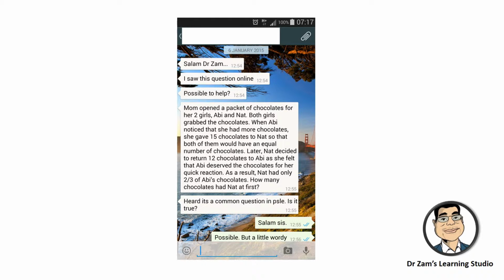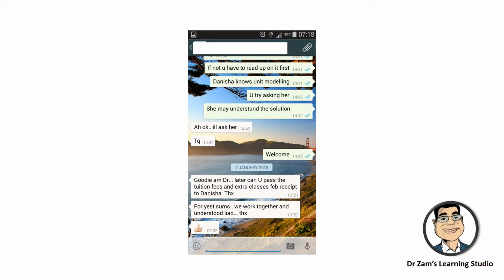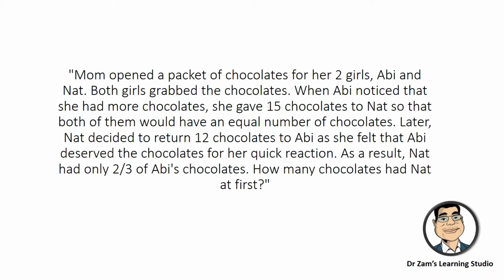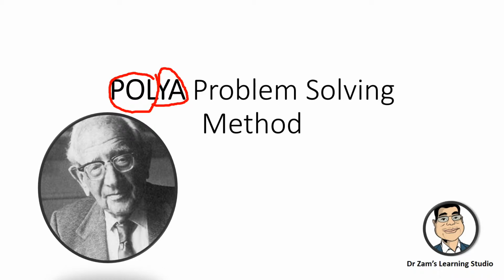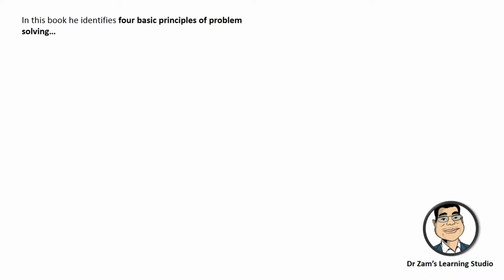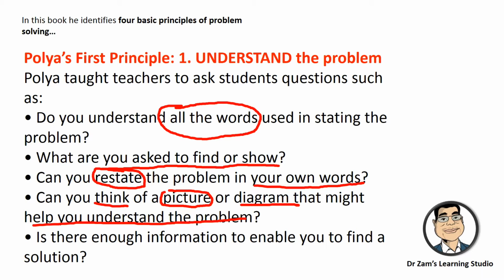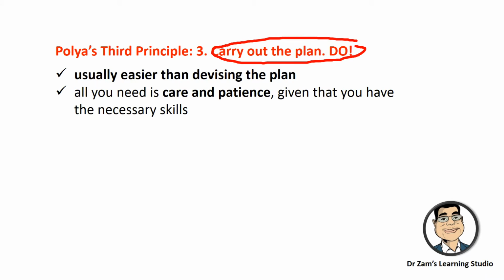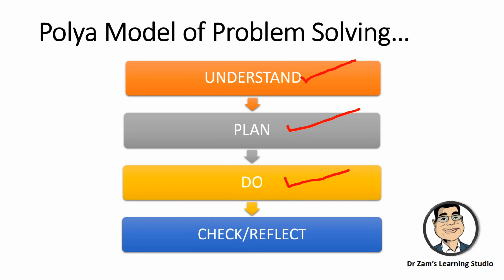Day 3 - Primary Maths Word Problems For Parents Part 1 (Dr Zam's Learning Studio)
Printables Download In the Email (Sign Up to Receive in the Emails):
1. Day 3 Slides
2. Polya Model of Problem Solving (Very detailed writing on it by George Melvin, Mathematics Department, University of California, Berkeley, CA, U.S.A.)
3. The Mother's Word Problem - Try It!
4. If you can't wait to learn more, and want to take a peek at the solution already, it is here!

If you have always wanted to coach and help your own children in their Primary Maths, especially word problems, finally there is a course for you. It is FREE, and you can take it at your own time, and pace. Delivered over emails in a course of 14 days! Our Principal, Dr. Zam's Tuition (Mastery Classes), has created this course. He is a multi-award winning educator, a recipient of numerous scholarships, including the prestigious PSC scholarship; he is a MOE/PSC teaching scholar (NIE Trained), and he has a proven track record of turning around students' failing grades to distinctions quickly. He has both practice and research experience in helping students learn. He simply gets it. This time, as a parent himself, he feels the uneasiness and worries of parents when it comes to their children and preparing for PSLE Maths Word Problems.

Details of this course:
This is an overview of the course (Please check when the email-based materials will be delivered to you):
1. Introduction to Primary Maths Word Problems Part 1 - Polya Problem Solving Model and Understanding Word Problems (Delivered on Days 3, 5 and 7 after enrolling)
2. Introduction to Primary Maths Word Problems Part 2 - Planning and Doing: Heuristics and Non-Routine Word Problems (Delivered on Days 8, 9 and 10)
3. Mastering PSLE Mathematical Concepts (Delivered on Days 11 and 12)
4. Solving Word Problems and Checking Final Answers (Delivered on Days 13 and 14)
5. Tips and Tricks for PSLE Maths (Delivered on Day 15 and ad-hoc basis, to keep you informed)
Sharing is caring! So make sure you share with all the other parents who may find this FREE online course useful.